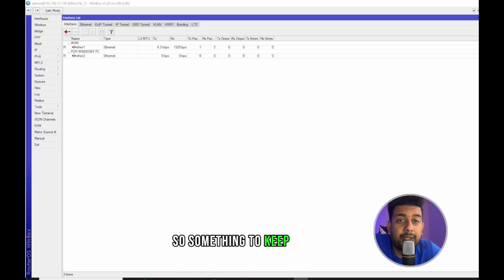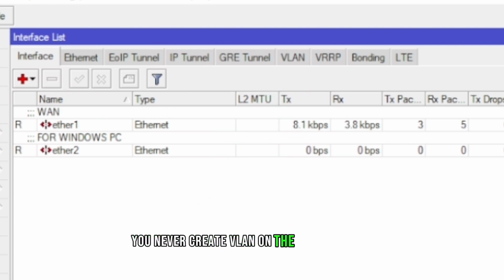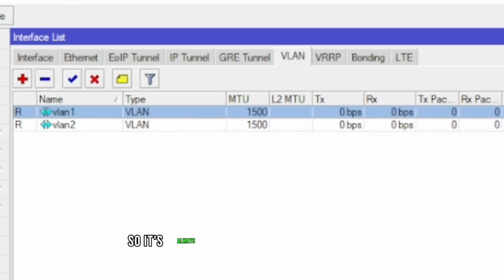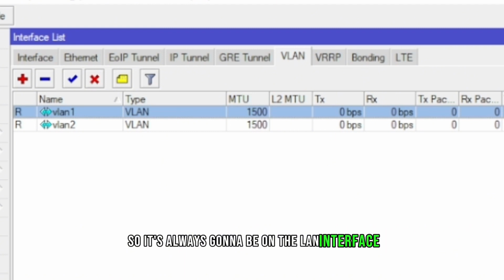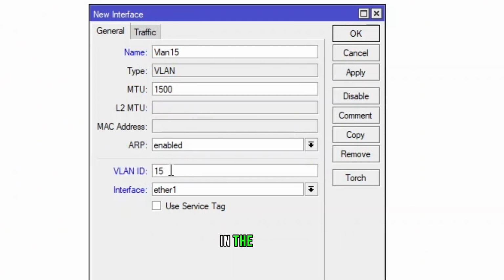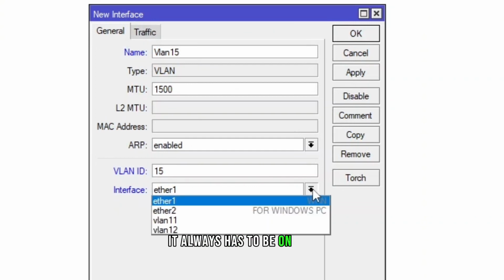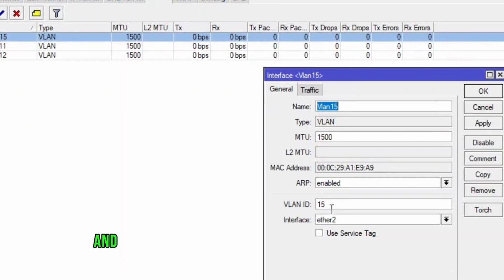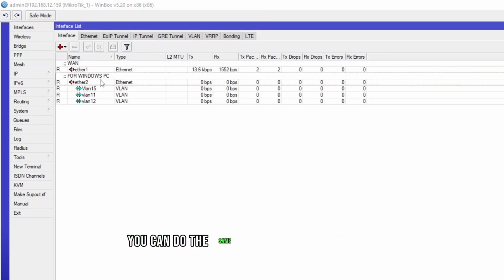How to configure VLAN on Mikrotik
In this video tutorial you will learn how to create VLAN on MikroTik.
I am using Mikrotik 5.20 version for the purpose of training.